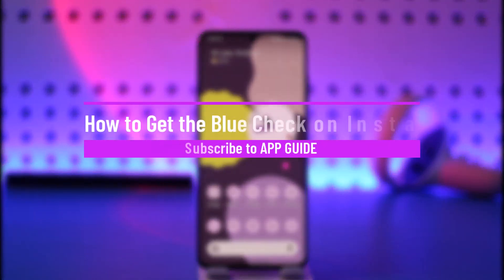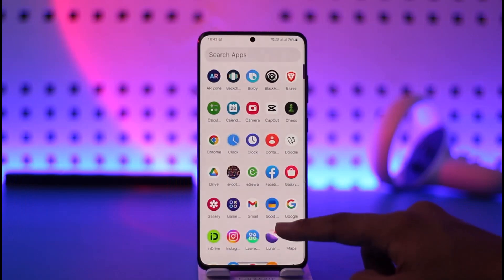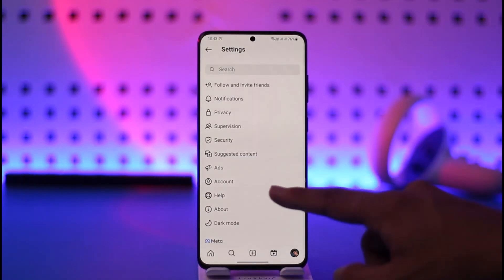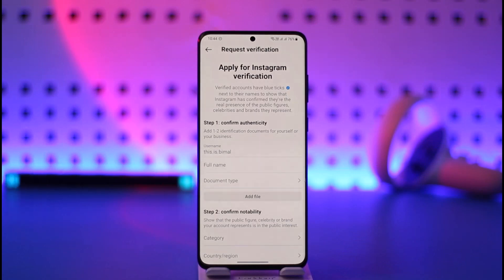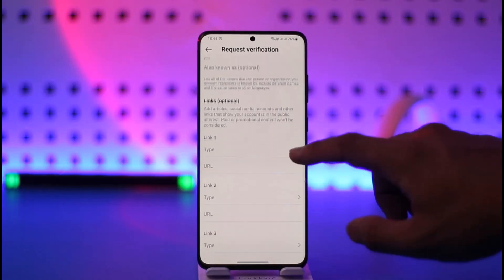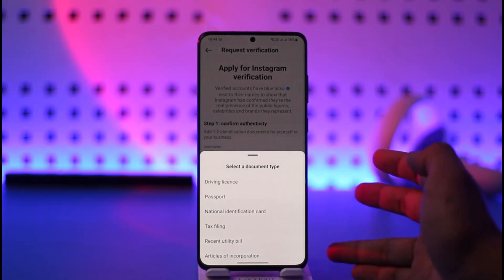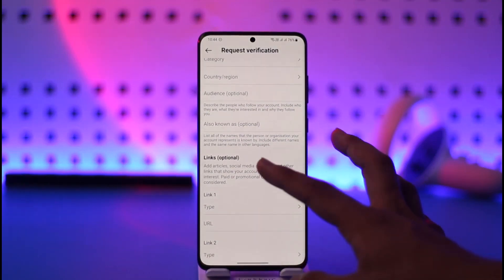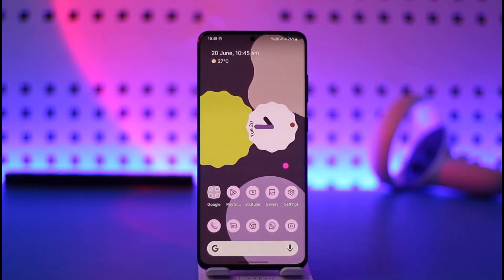How to Get the Blue Check on Instagram !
This video guides you through an easy step-by-step process to get the Blue verification check mark on Instagram. So make sure to watch this video till the end.

~ Chapters:
0:00 Introduction
0:10 Get the Blue Check
1:12 Upload Documents
1:48 Conclusion